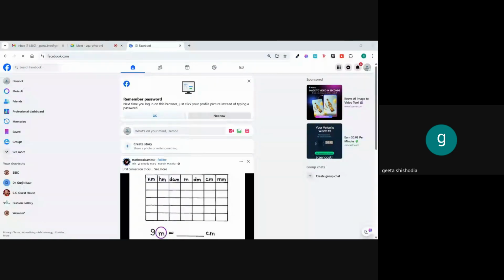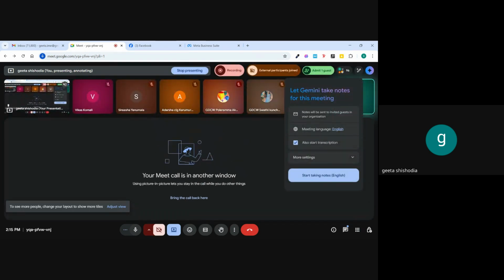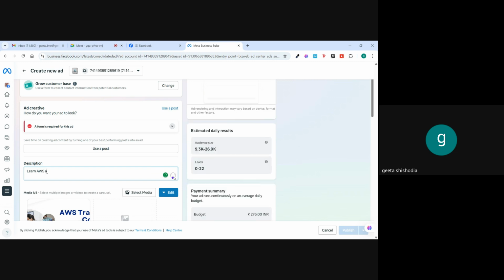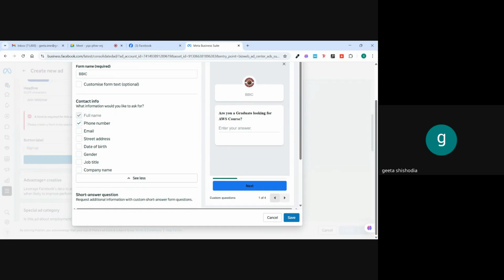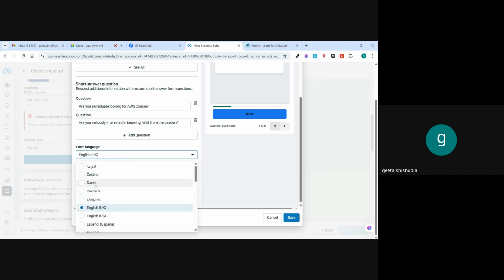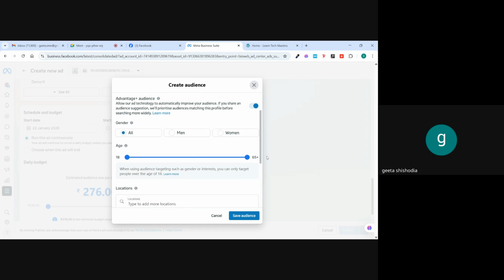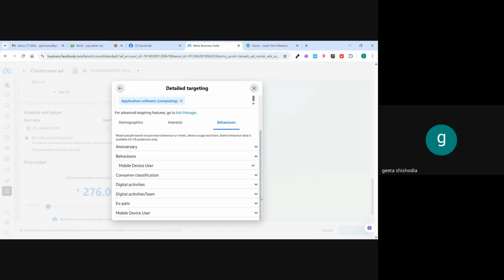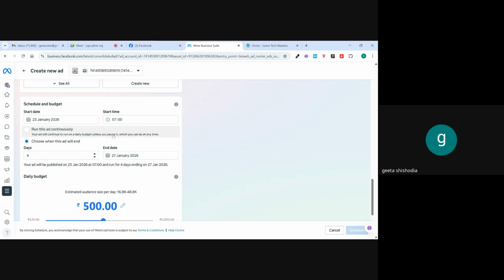DM With AI ADVANCE CLASS -26